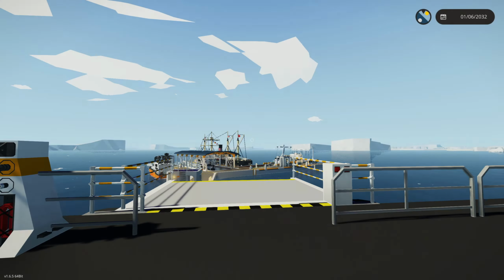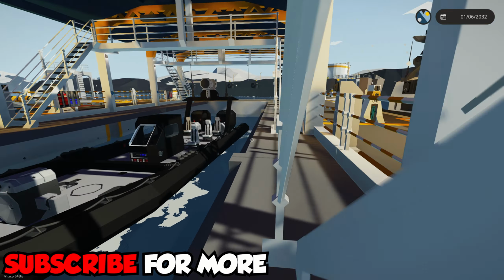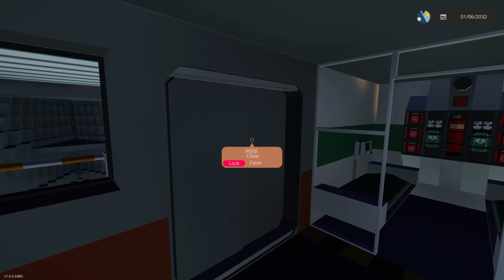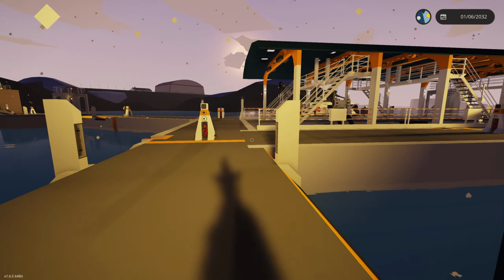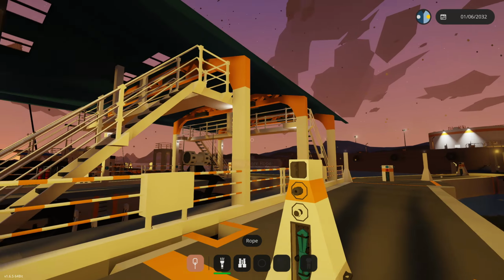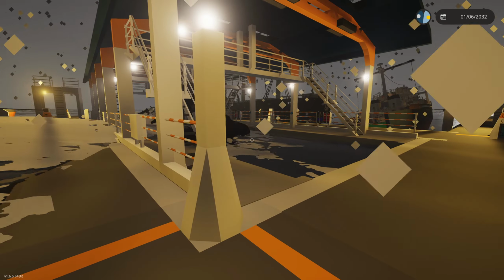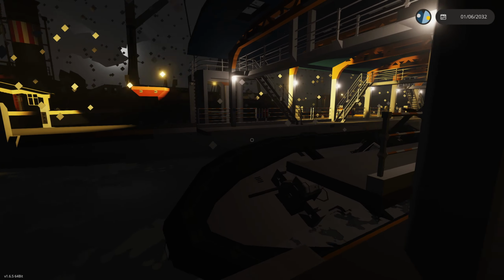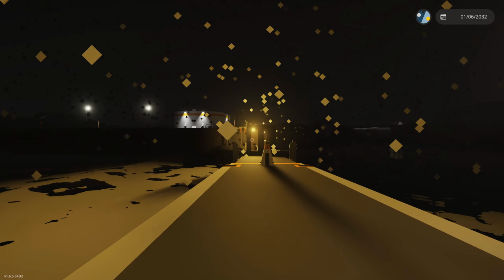ARTIC DOCK OVERHAUL! - Stormworks Workshop Build - Stormworks Search and Destroy Gameplay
Today we take a look at an AWESOME overhaul of the artic base dock by Kagami! Its Extremely well detailed and even comes with its own boat and the ability to dock even more! Hope yall enjoy!

If You Enjoyed this Video Check out some of these other Videos like GIANT AIRBASE TAKEN DOWN BY AIR DEFENSE!! - Stormworks Top Creations, GIANT UNSINKABLE STEAMSHIP! - Stormworks Top Community Creations, KRAKEN SINKS GIANT TANKER SHIP - Stormworks Sinking Ship Survival, BLACK HOLE GENERATOR! - Stormworks Build And Rescue Creations

Who Is StormTrail?
Hi My Name is StormTrail And I play Stormworks Just Like Some other Cool Youtubers Like Camodo Gaming, Frantic, SpyCakes And Endoskull Gaming!

Take to the sea, land or sky in your newly created vehicle. Navigate through over 15,000 square kilometers of ocean and islands in an amazingly dynamic world.

Interested?
Check it out here!!